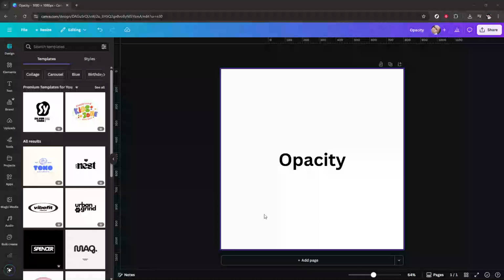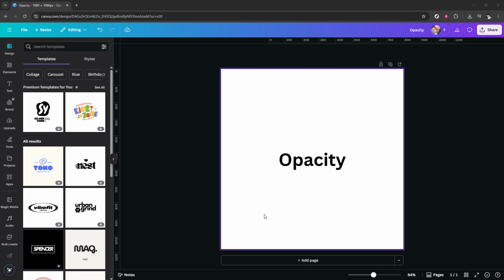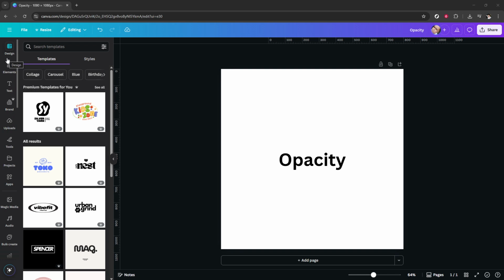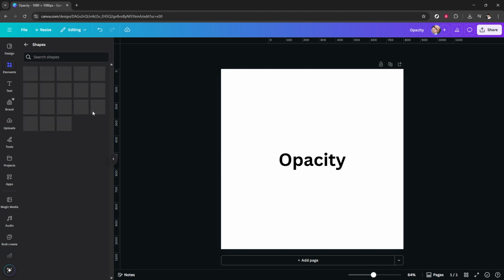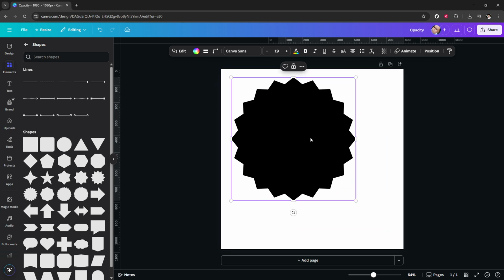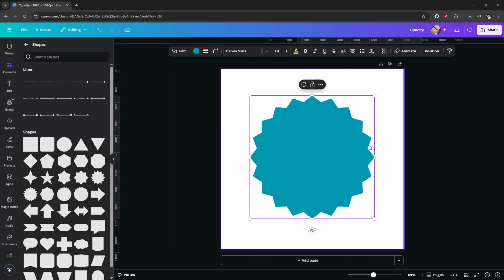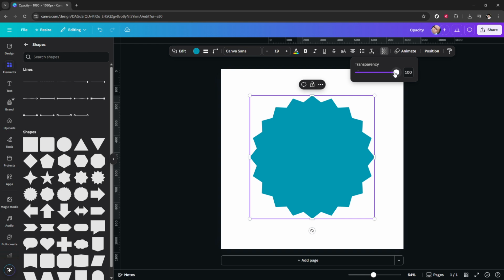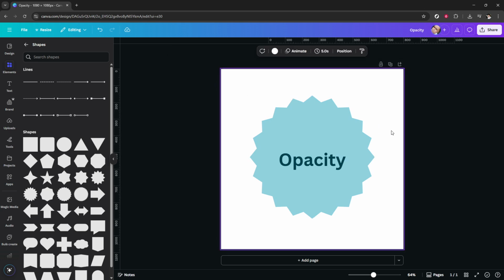How to Adjust Opacity in Canva (Quick Guide)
How to Adjust Opacity in Canva